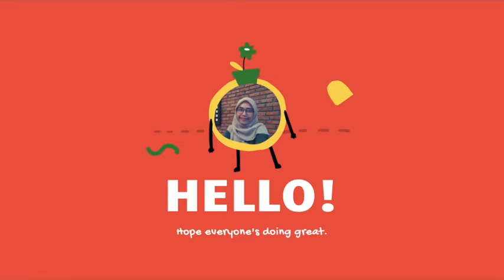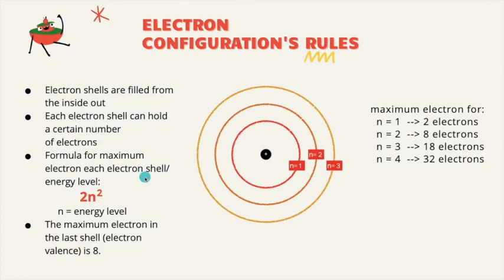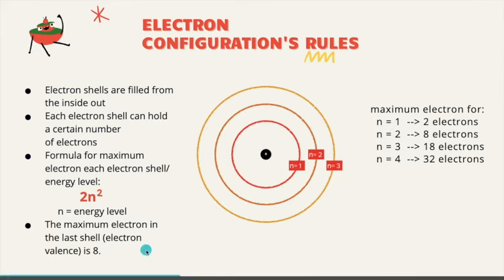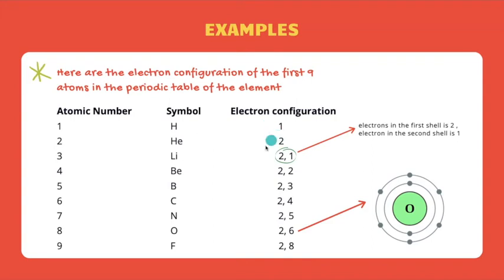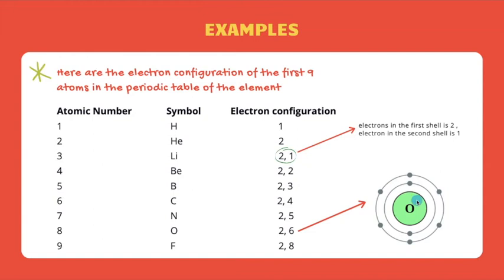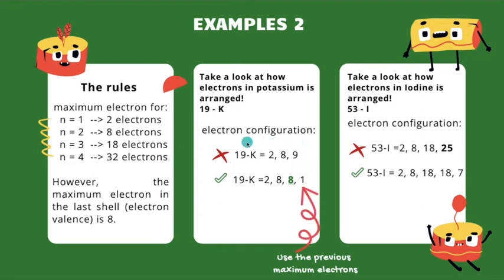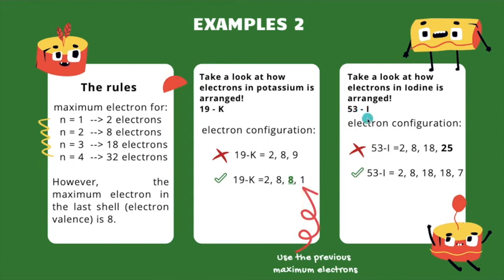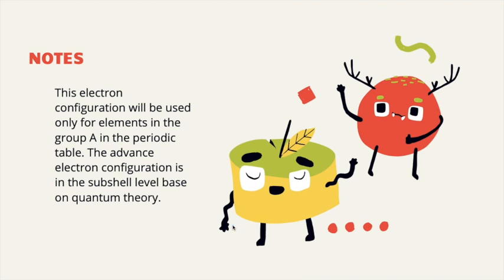Chemistry | Electron Conviguration Based on Bohr Atomic Theory | Grade X | Ms Lia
Bohr atomic theory let us to know about electron arragement in the atom. This arragement only fit to Periodic Table in the Group A. However, this configuration is the simple configuration that will help us to deduce the behaviour of the atom.